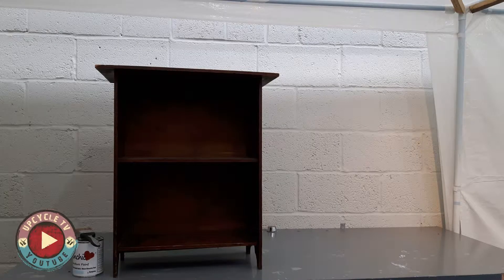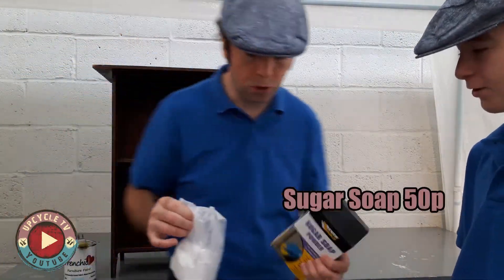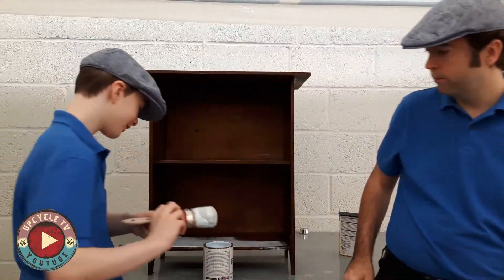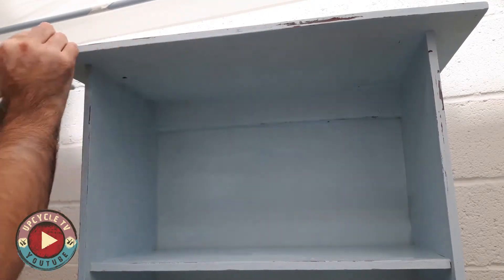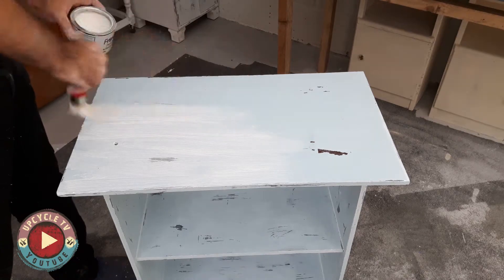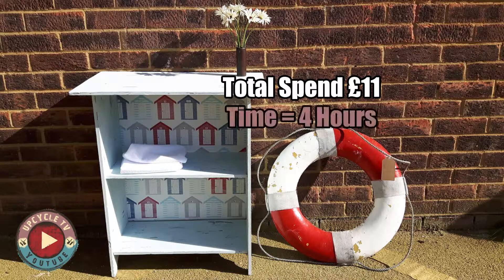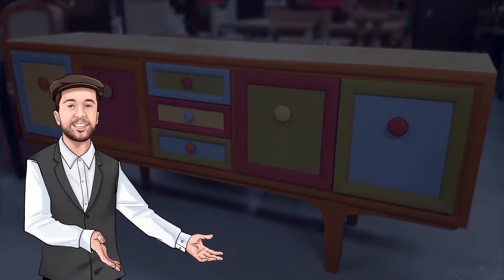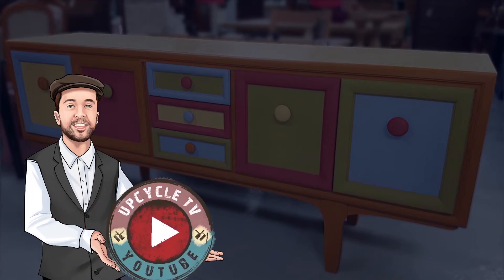How you can start making money from upcycling furniture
In this video, I'll show you how a way to start making money from upcycling furniture, this is an example piece for beginners. When you have completed a few projects like this then you can move on to bigger and better projects
How much money do you need to earn to give up your day job and start doing something you love to earn your income? A project this size doesn't require massive amounts of tools, equipment or space to do the work!